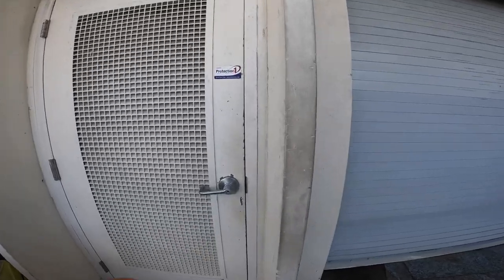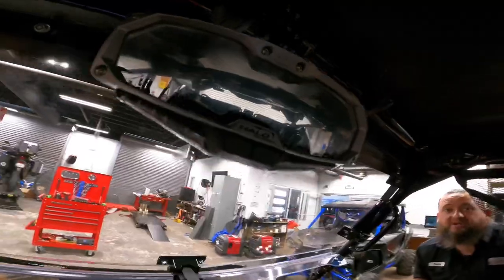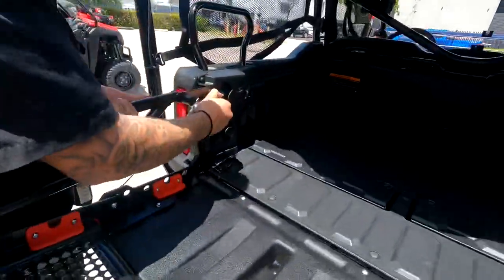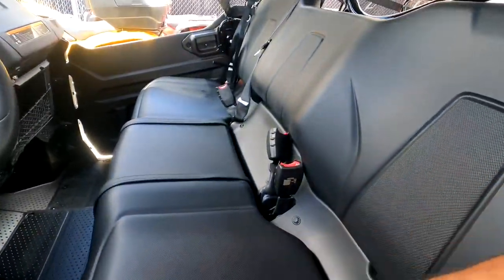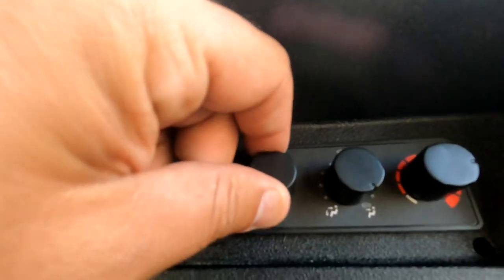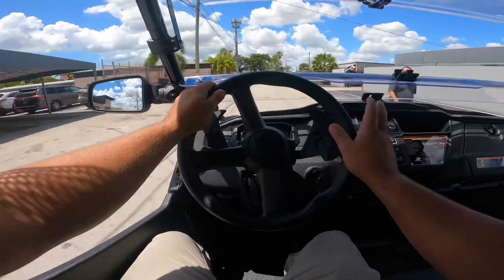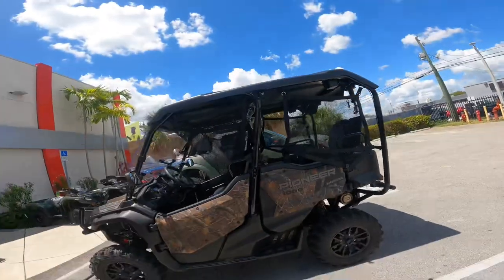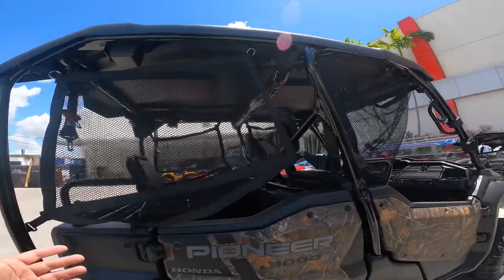Official review and test drive 2022 Honda Pioneer 1000-5 forest edition with accessories